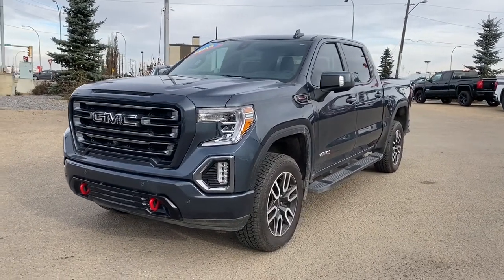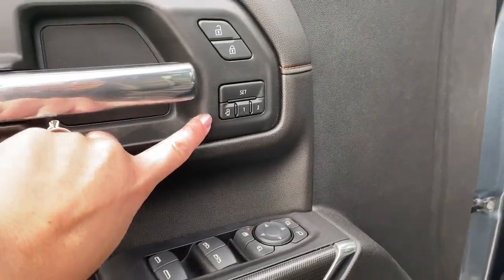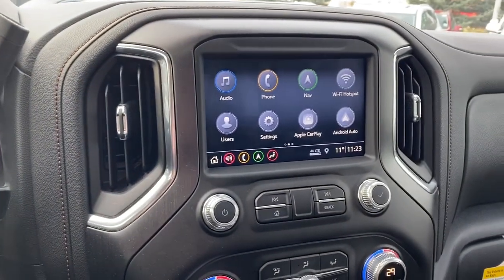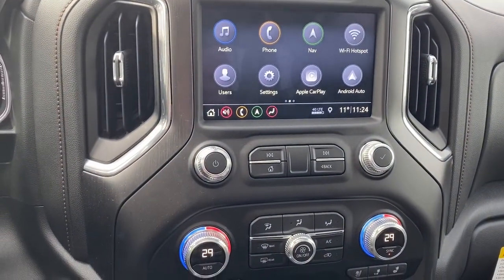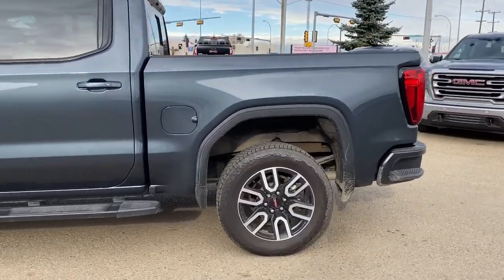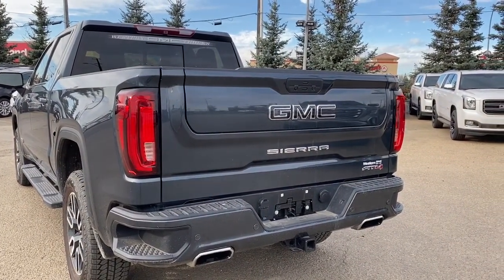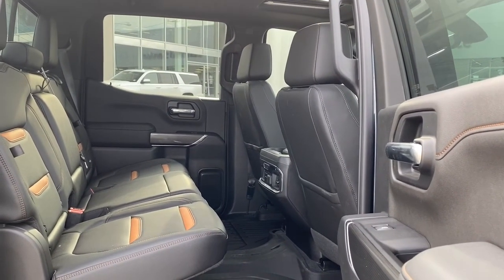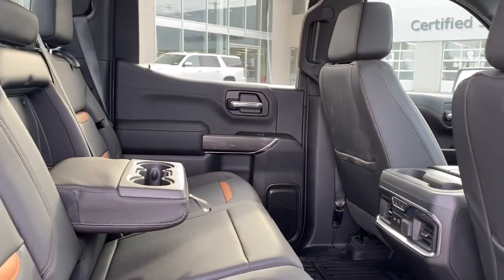SHADOW METALLIC 2019 GMC Sierra 1500 AT4 Review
This is a SHADOW METALLIC 2019 GMC Sierra 1500 AT4 Review   - Western GMC Buick with 10-SPEED AUTOMATIC, ELECTRONICALLY CONTROLLED transmission SHADOW METALLIC color and Black interior color.